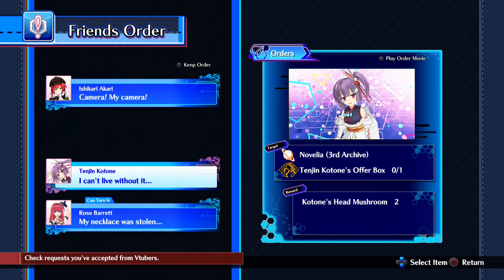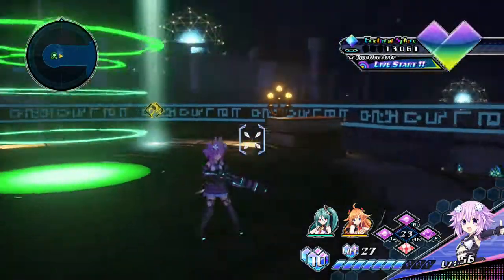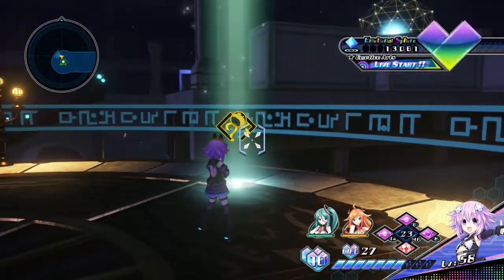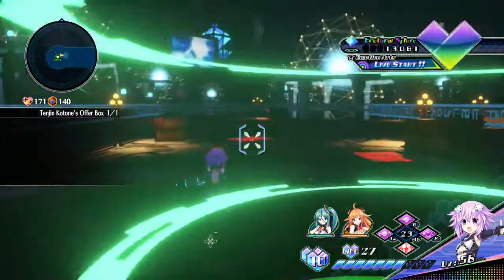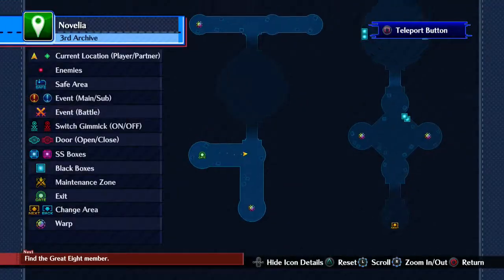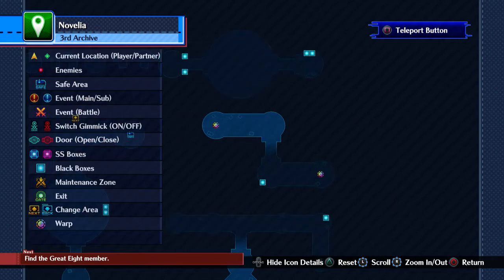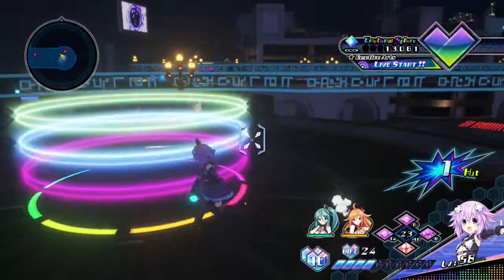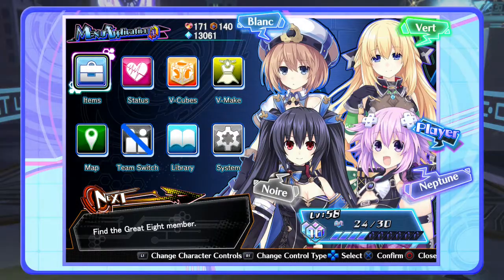neptunia virtual stars I can't live without it.